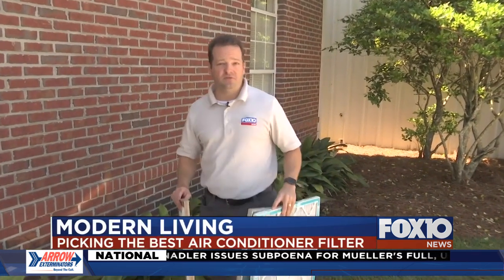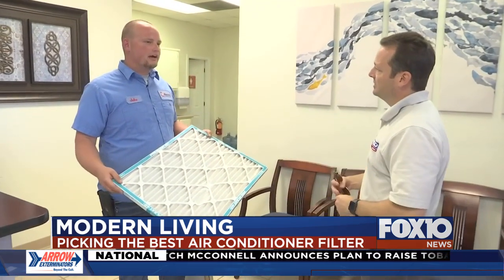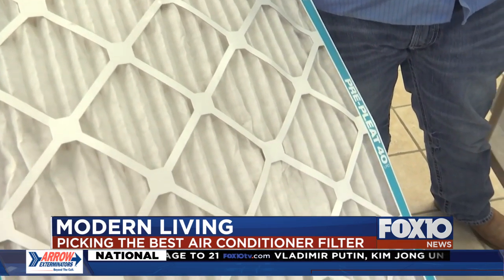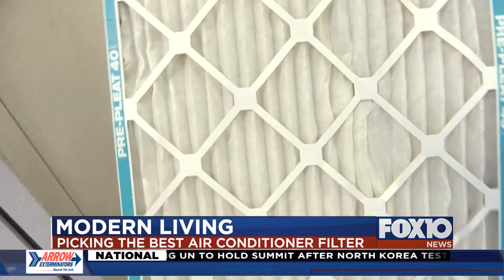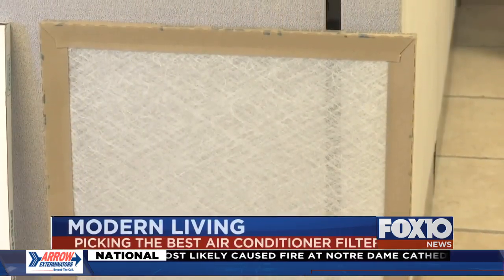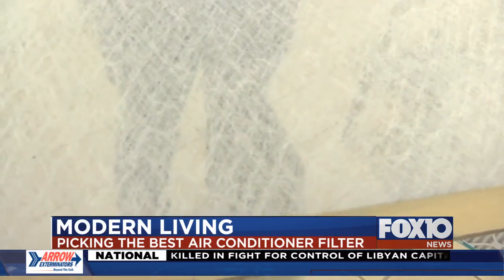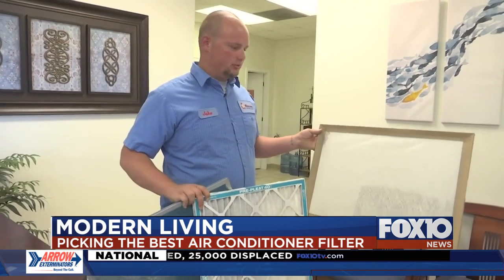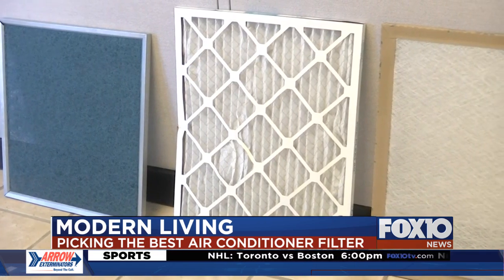Modern Living Air Filters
When you go to replace your AC filter you have options from a cheap disposable, to an expensive pleated filter. You can even find washable filters, but which one is the best for your air conditioner?